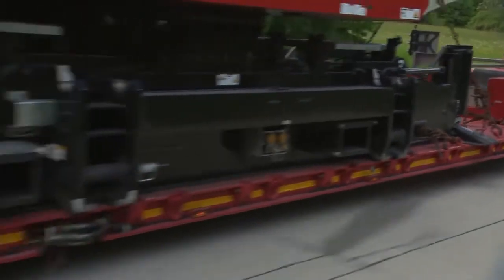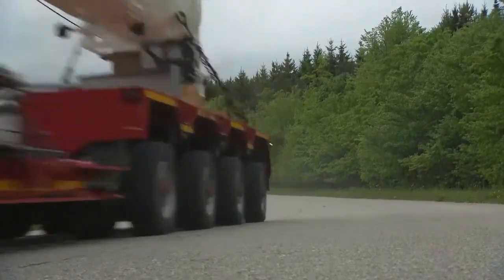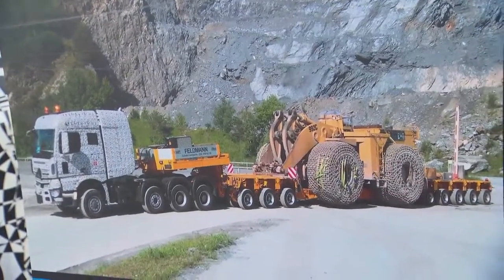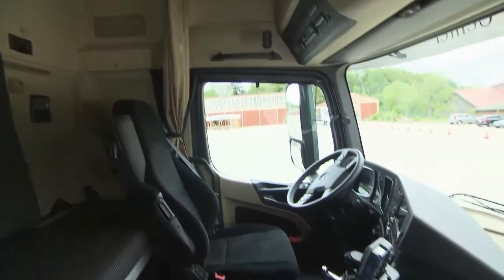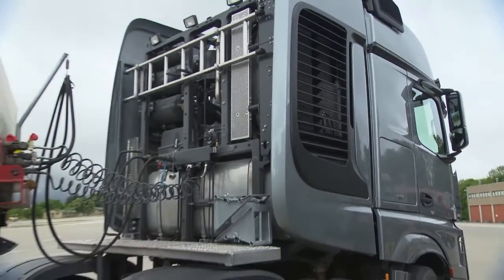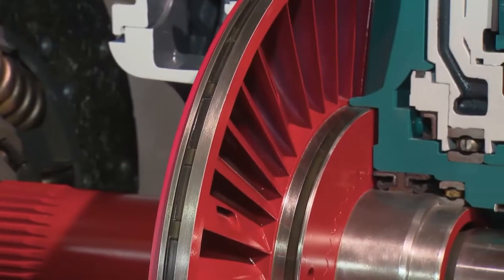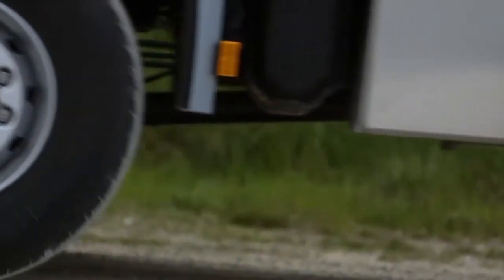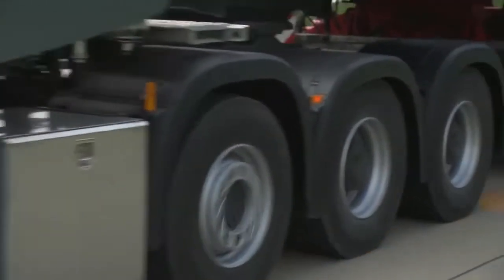Mercedes SLT - Heavy equipment for heavy loads | motorTVee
This is the new heavy-haulage version of the Actros -- the Actros SLT. It's a truck with big ambitions -- a robust high-tech vehicle with a weight limit of 250 tons.